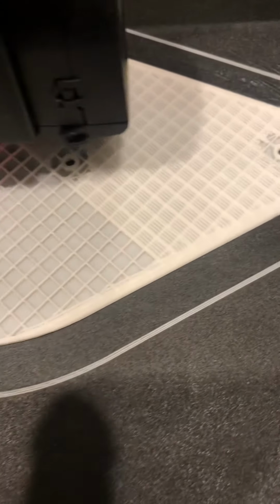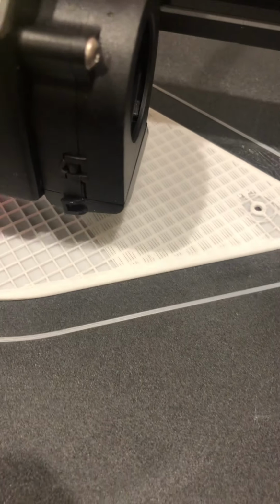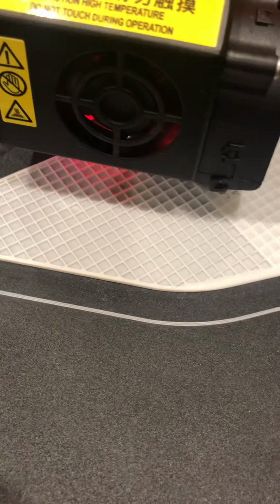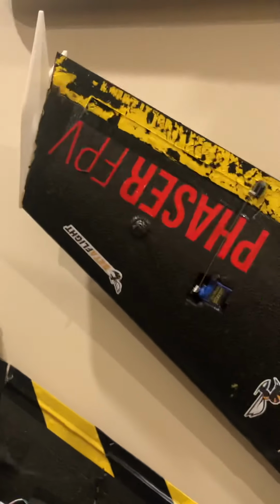S800 3d printed winglets mode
This 3D printing in progress for sonic model s800 winglets. Printed by the great Creality CR10 pro V2 using the the Creality slicer. The original winglets weighed 26grams so 2 of them would be 52grams Minimum and they are super rigid. I wanted the winglets to be 15grams each so I decreased the thickness of the winglets by 50% which measured 2.4mm as oppose to the 4.8mm of the original measuring exactly 15grams each. The infill was chosen grids to bring rigidity to this thin winglets. So far it all looks promising. Let’s see once the print is done